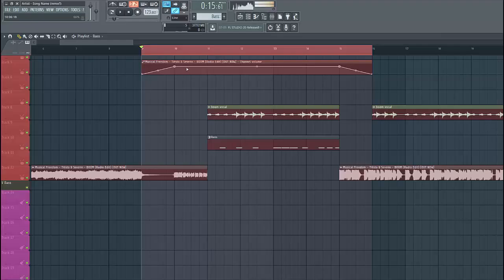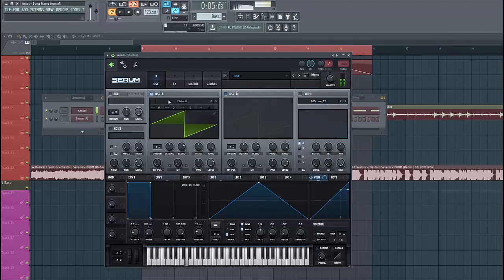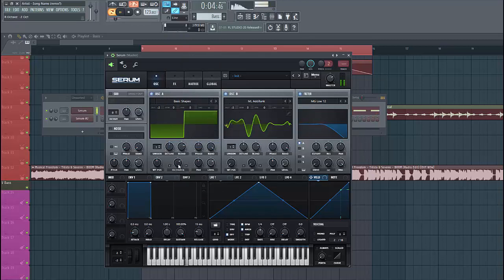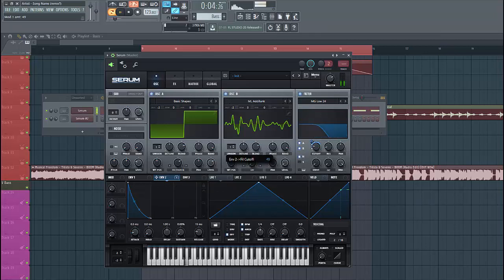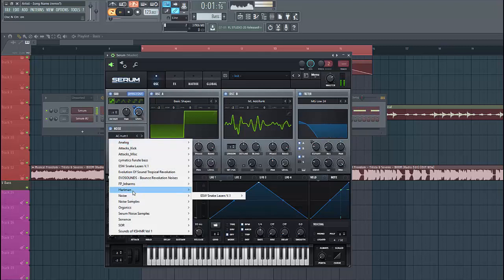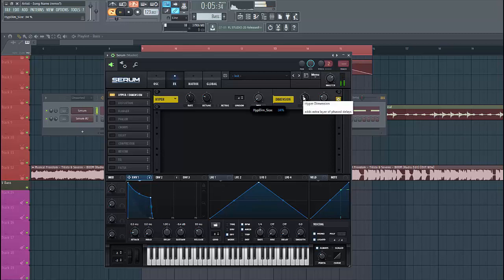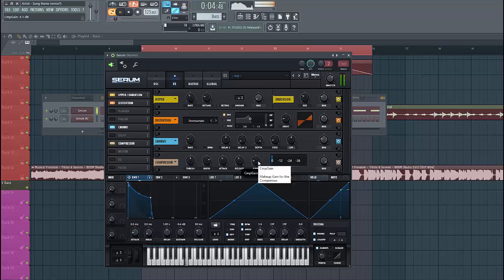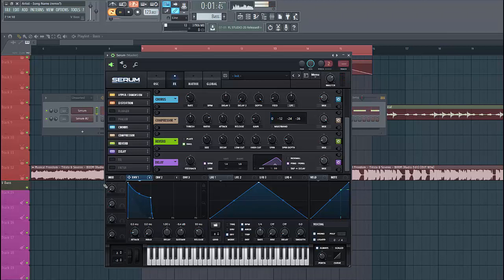How To Make Brazilian Bass | Tiesto & Sevenn - Boom Remake Bass In Serum [Free Preset]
In this Serum tutorial, I show you how to make a bass synth similar to Tiesto & Sevenn - Boom in the style of Brazilian Bass in Xfer Serum in FL Studio.